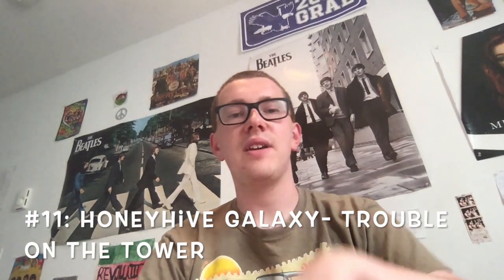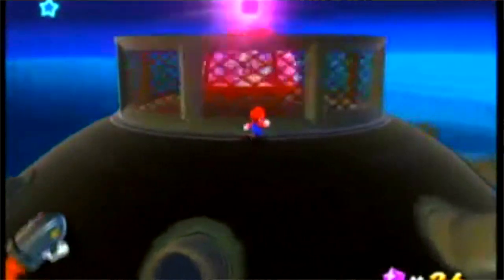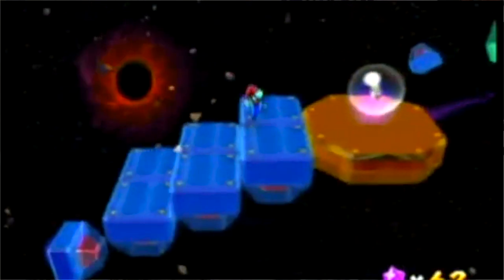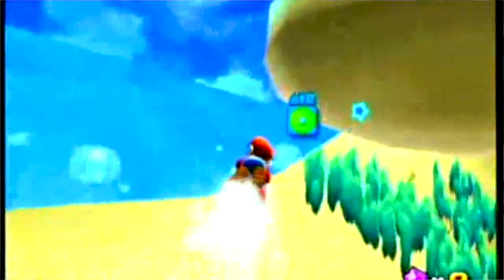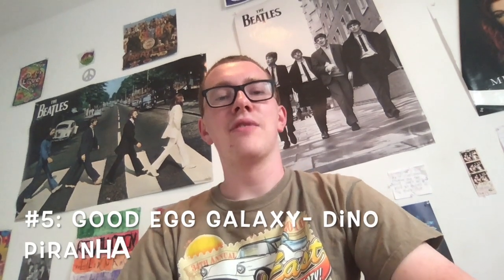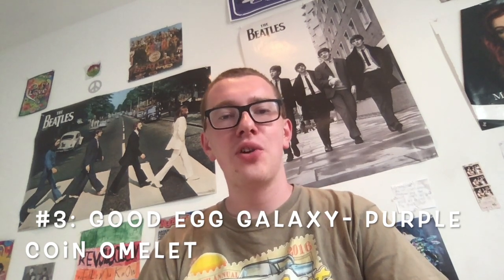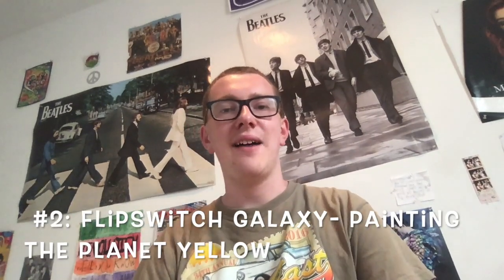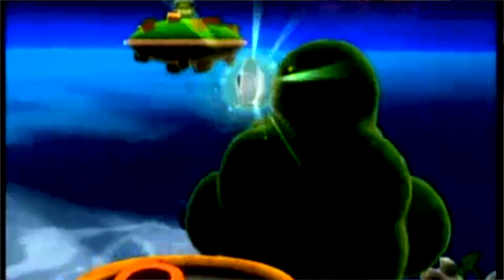Top 11 Easiest Super Mario Galaxy Stars!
We went over the top 11 easiest stars in Mario Galaxy 2, now we must do the same for the original!
Friend me on the Switch: SW-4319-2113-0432